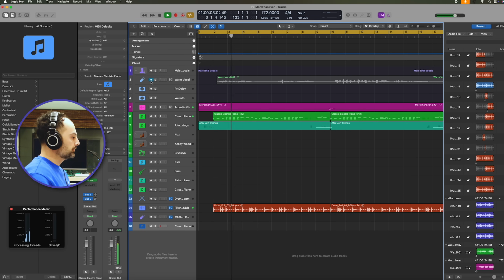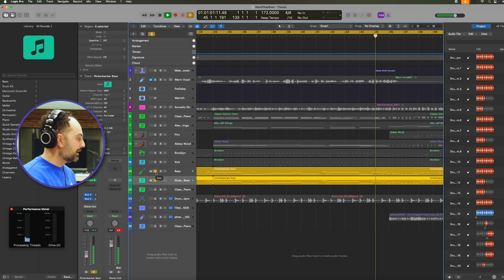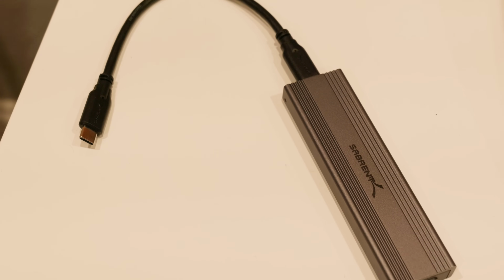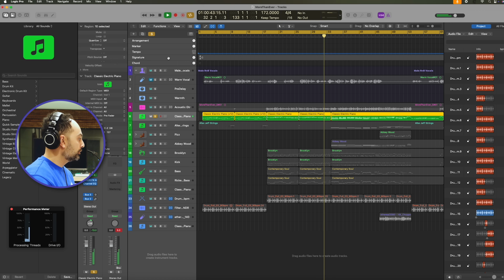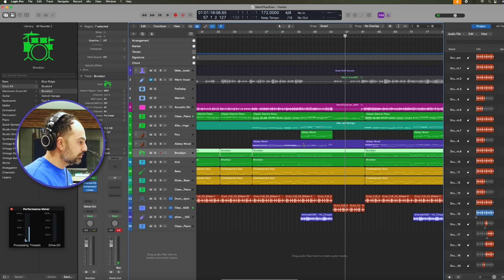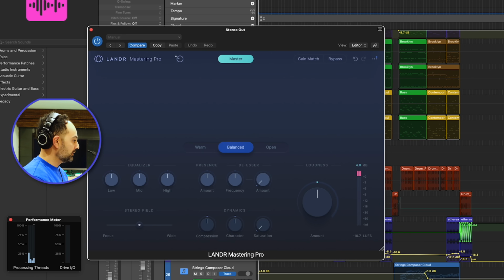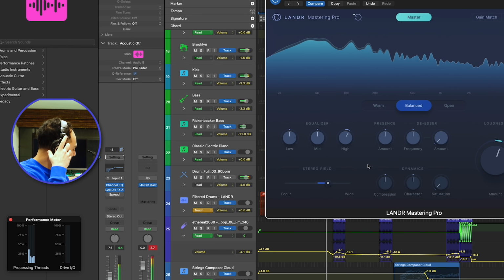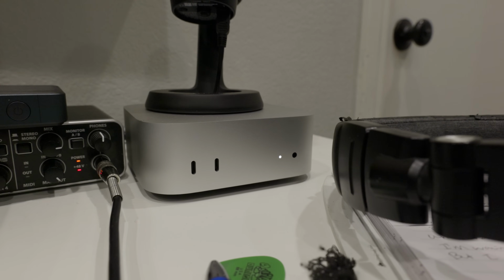Can the $599 M4 Mac mini HANDLE Logic Pro at 32 Samples?!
You asked if the $599 M4 Mac mini could handle processor heavy soft-synths like East West Composer Cloud at 32 samples, AND you wanted to see the Performance Meter during the recording, mixing and mastering process. This video highlights all of that and more.

I wrote and recorded an original song from scratch on the M4 Mac mini (and even created a little workstation for it) just to showcase it's abilities when recording in Logic Pro.

00:16 - Project Breakdown
01:24 - Editing Begins at 64 Samples
03:11 - Project switches to 32 Samples
06:06 - Recording East West Composer Cloud Strings
07:13 - Performance Meter at 100% (32 Samples)
07:40 - Project crashes at 64 Samples
07:56 - Editing/Mixing project at 64 Samples
08:24 - Adding Logic Cello sounds
08:43 - Recording Bass tracks
09:06 - Mixing at 64 Samples
09:35 - Acoustic Guitar Effects and Editing
10:20 - LANDR Mastering Plugin adding to project
11:04 - Final Thoughts on M4 Mac mini performance